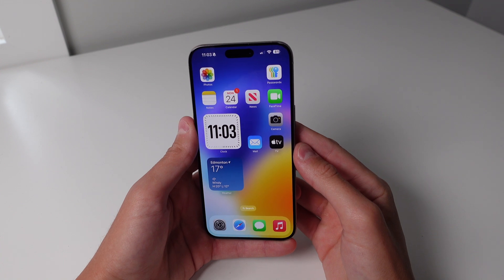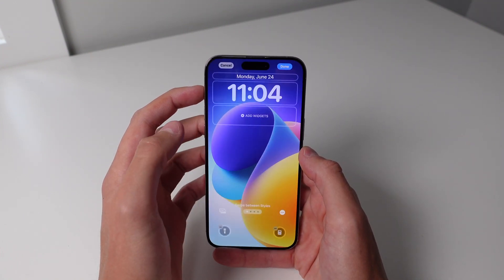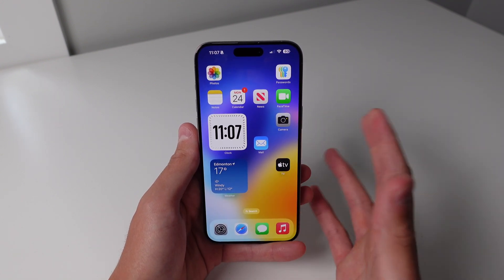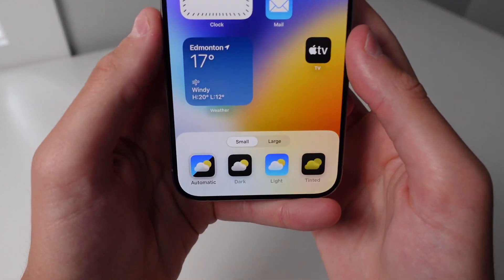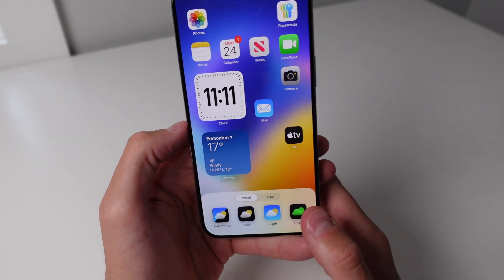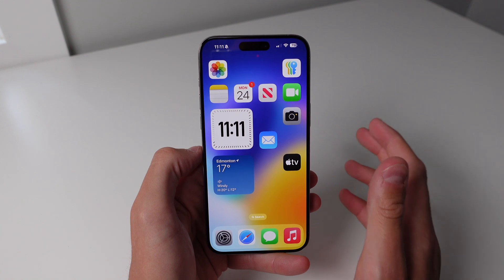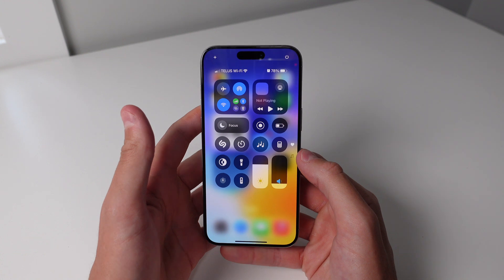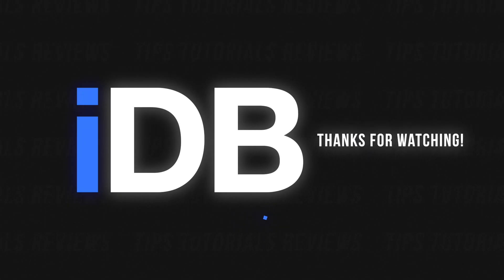iOS 18: Every New Customization Feature!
Our comprehensive walkthrough of all the new customization features in iOS 18. From lock screen toggles, to home screen enhancements, iOS 18 brings a new level of customization to iPhone.